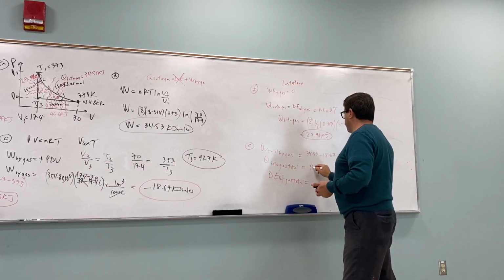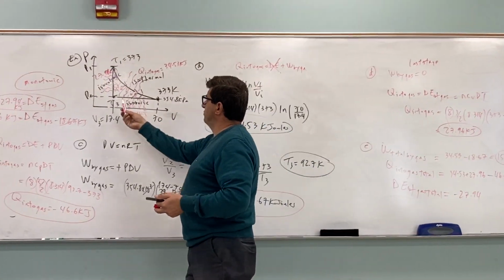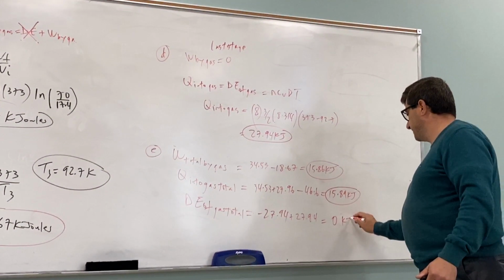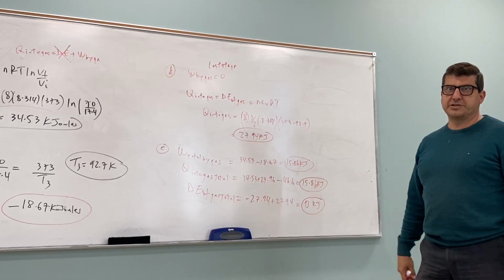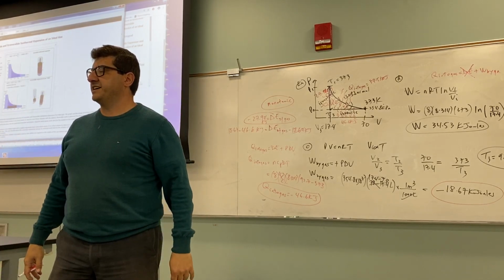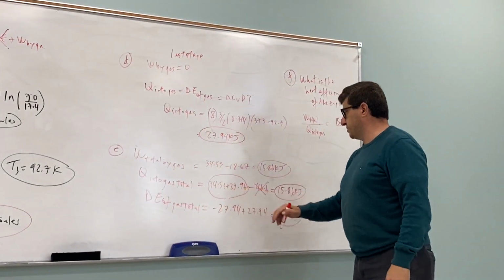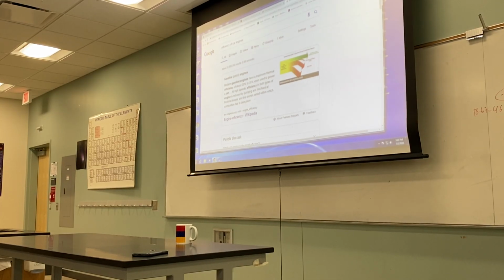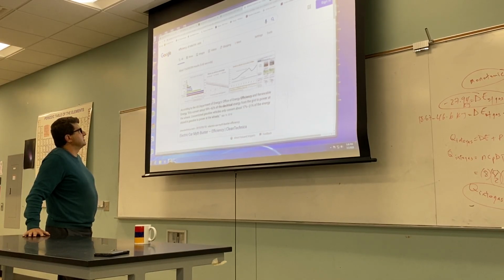Physics 102: Chapter 19b The Gamma Factor of Gases, Speed of Sound and Isothermal Processes Part 2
This video gives the definition of the Gamma factor of Gases and its relationship to the Speed of Sound in Gases.  It also describes the meaning of Isothermal Processes and gives an example of a complete cycle involving Isothermal, Isobaric and Isovolumic.